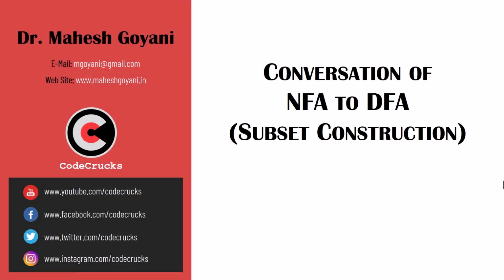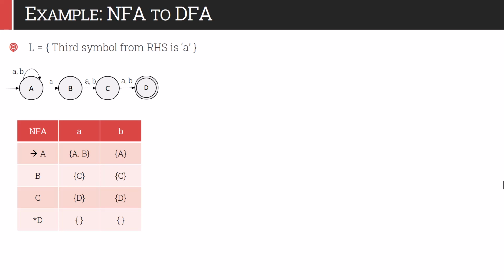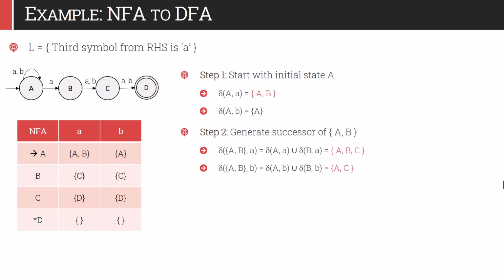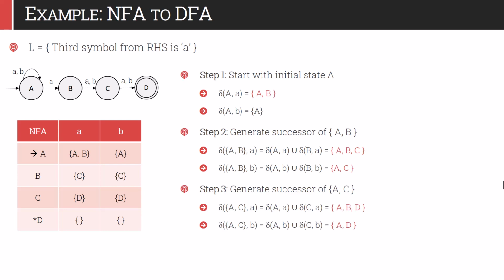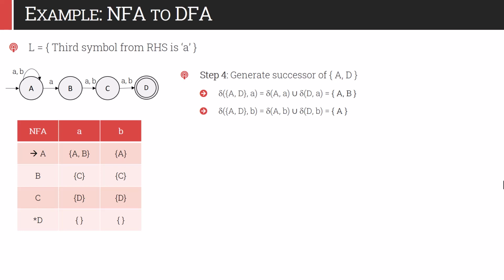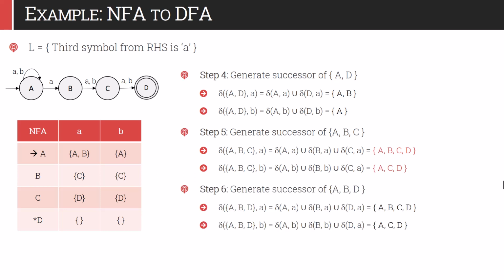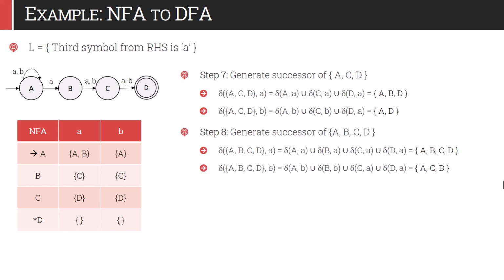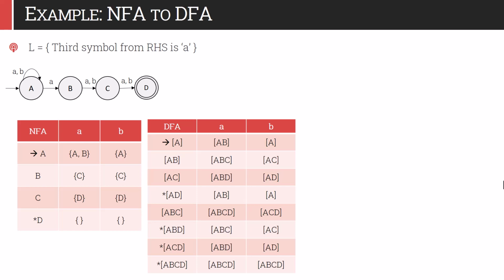041 - Conversion of NFA to DFA - Example 4 | TOC by Mahesh Goyani | CodeCrucks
This video explains how to convert NFA to DFA using suset construction method